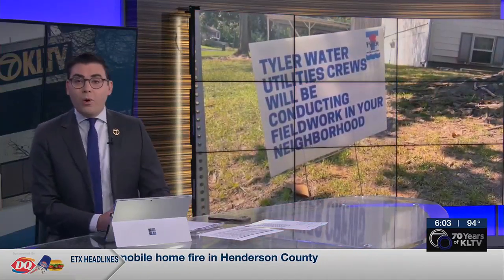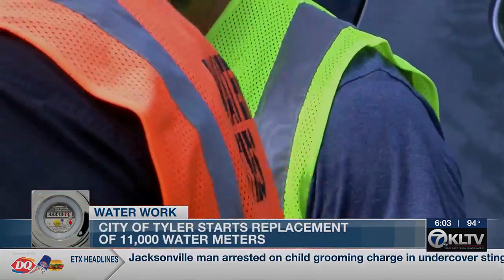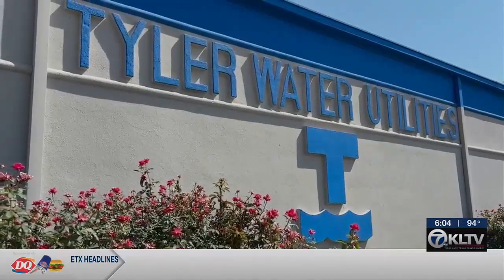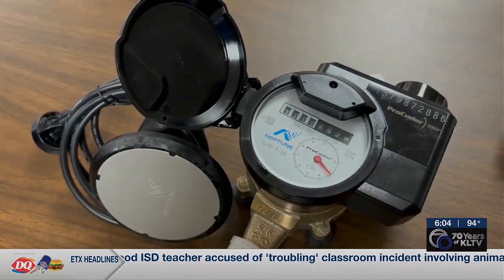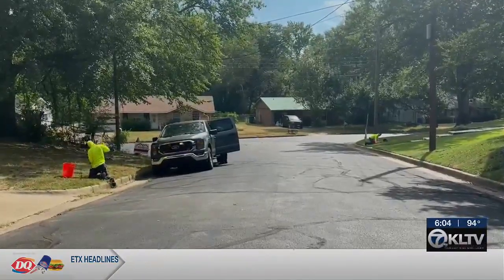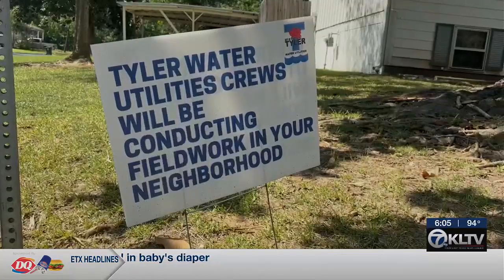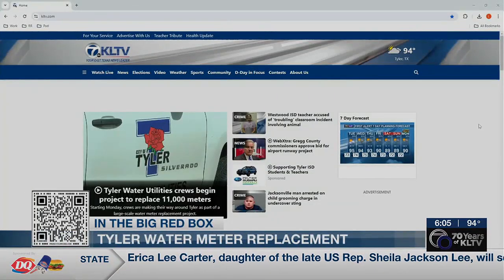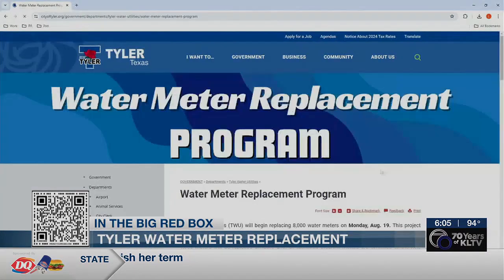Tyler Water Utilities crews begin project to replace 11,000 meters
Starting Monday, crews are making their way around Tyler as part of a large-scale water meter replacement project, starting in the Northeast section of the city.